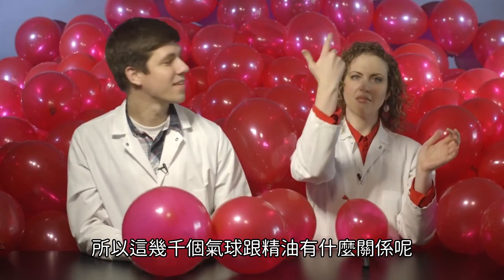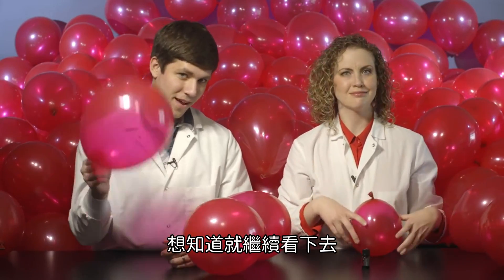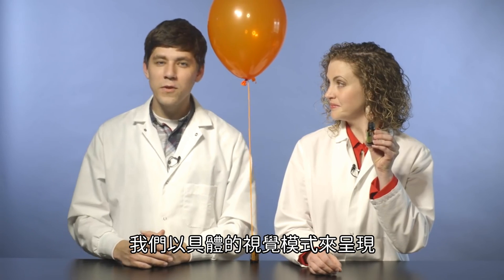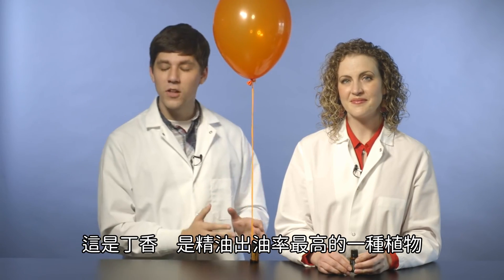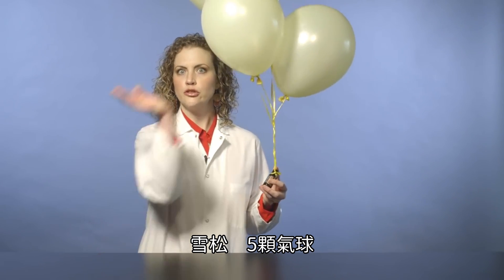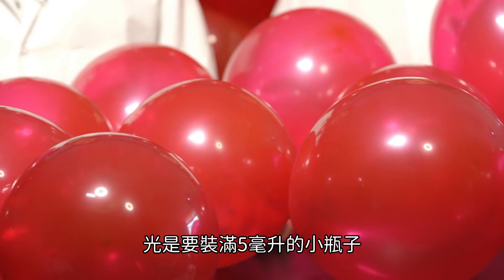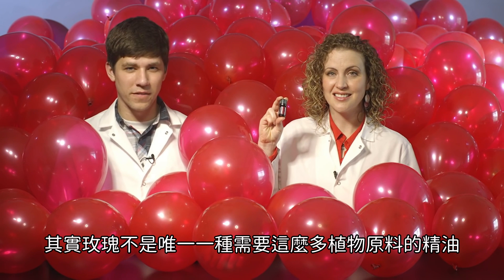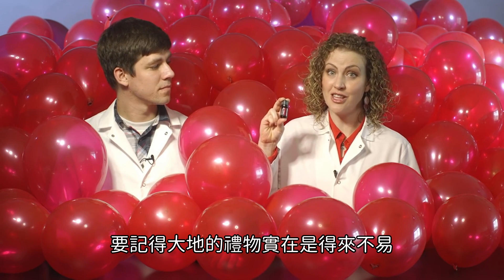精油科學 - 需要多少植物原料才能製成您手中的精油？ (2017.02.14)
精油萃取自植物原料，但每一種植物產出精油所需的原料分量不同。